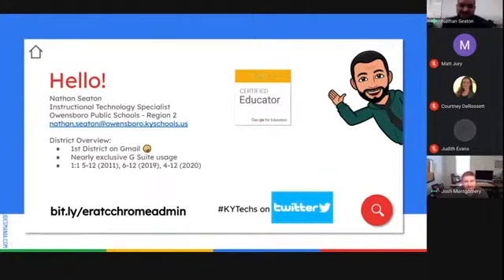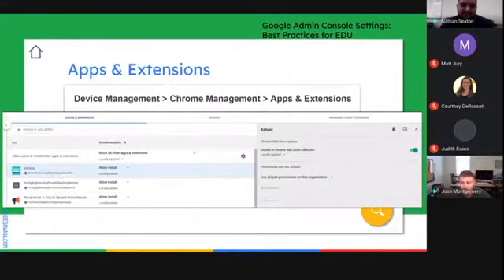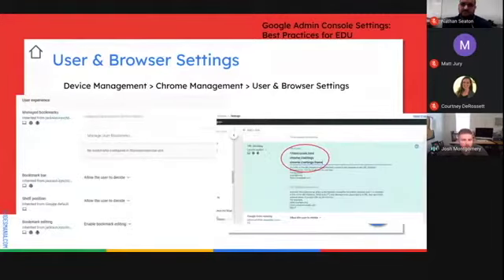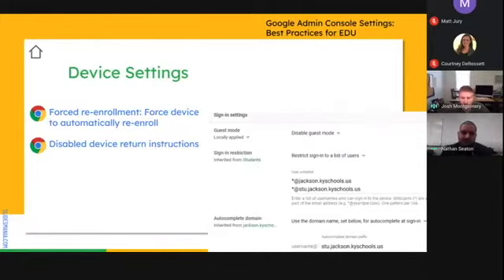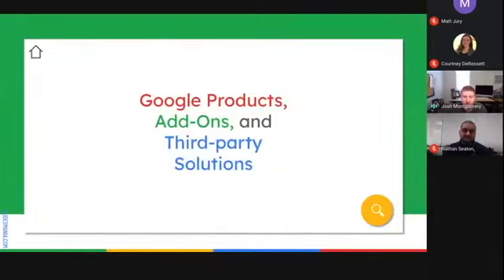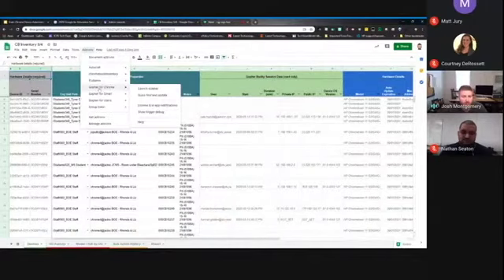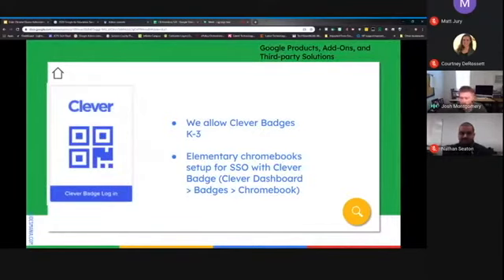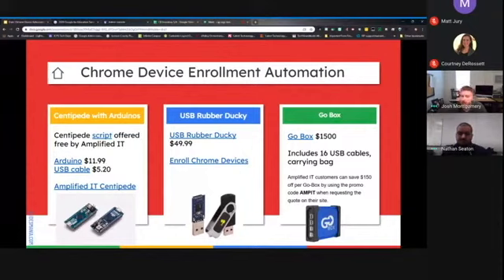Chrome Device Management for Remote Learning Virtual KY K12 Technical Summit 2020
Chrome Device Management for Remote Learning Virtual KY K12 Technical Summit 2020 presented by ERATCKY